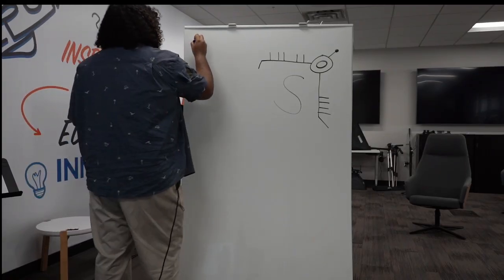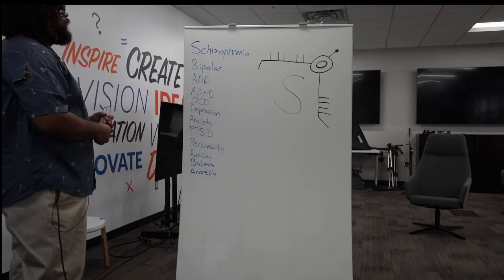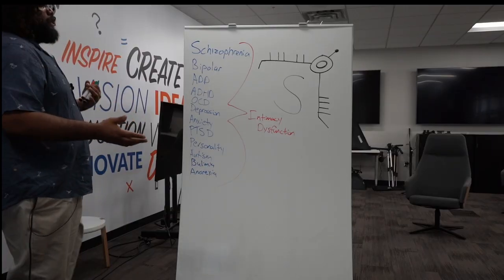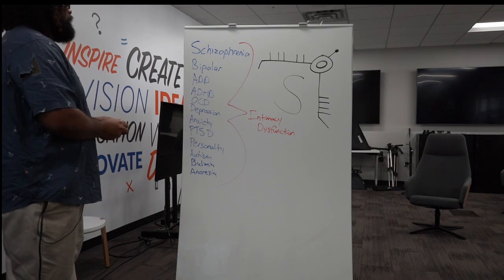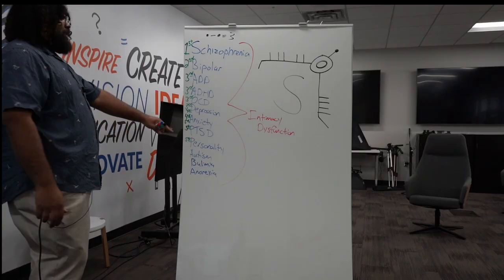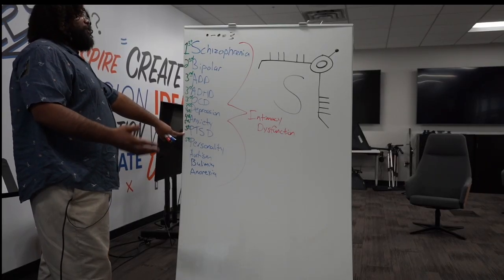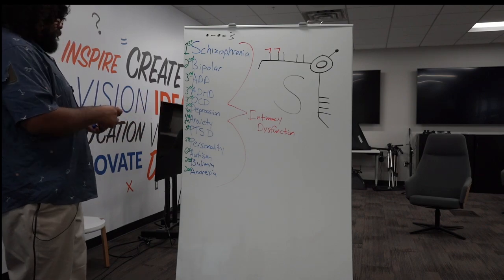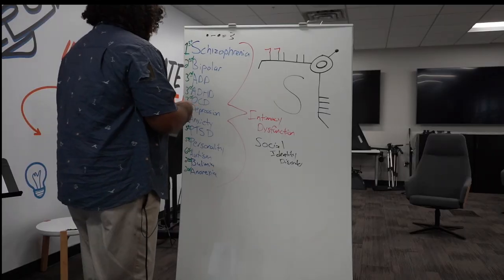Hour 7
Damon compares the diagnostic criteria in the DSM-V vs. Standard Theory